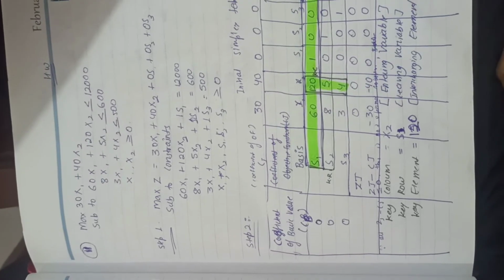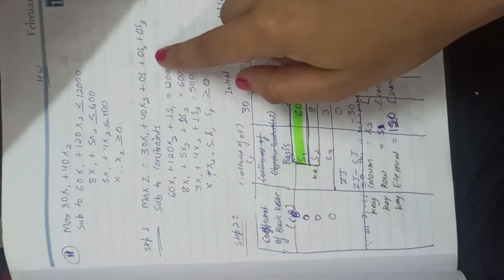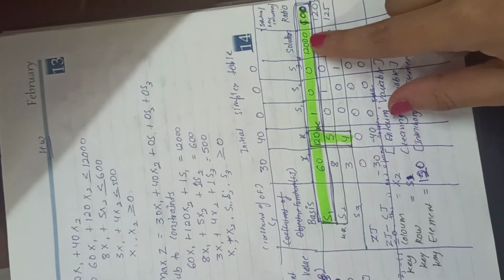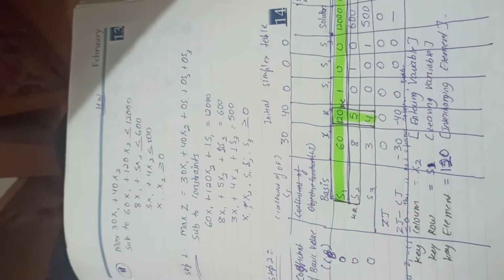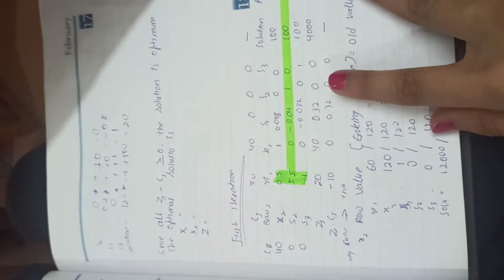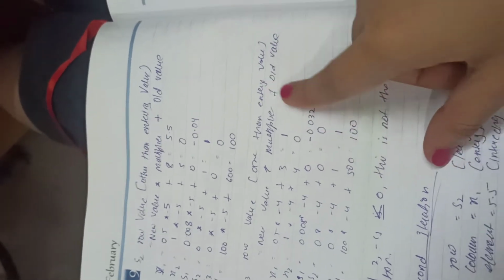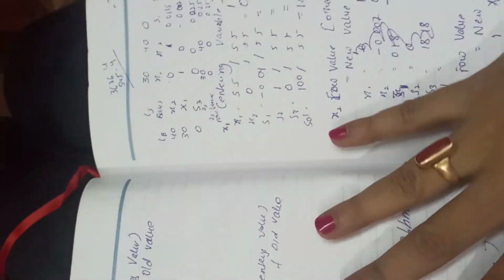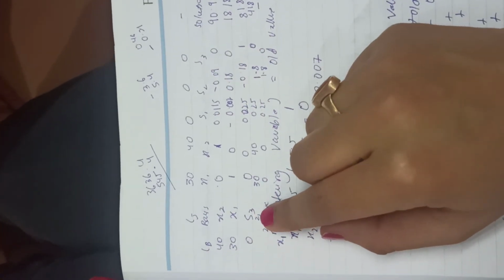operation research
simplex method